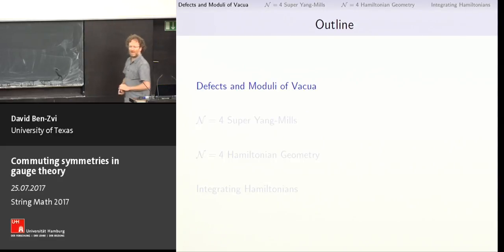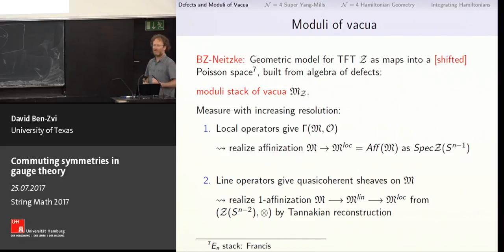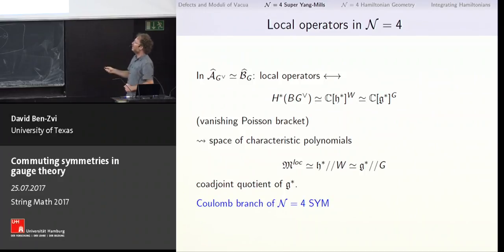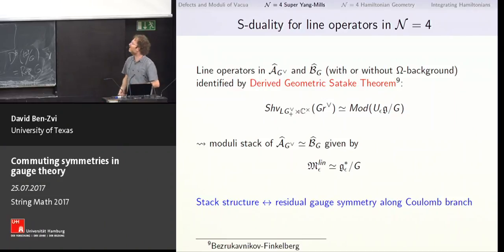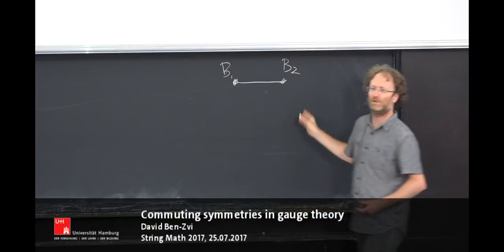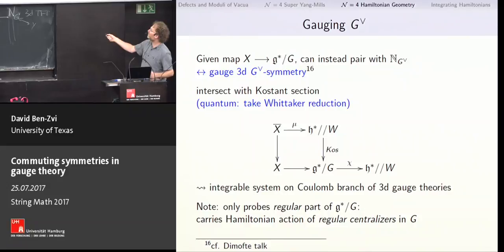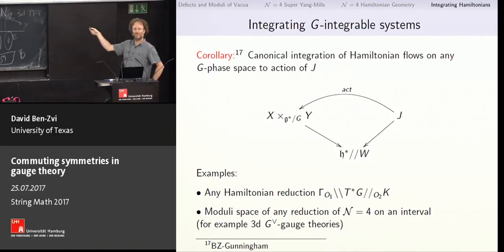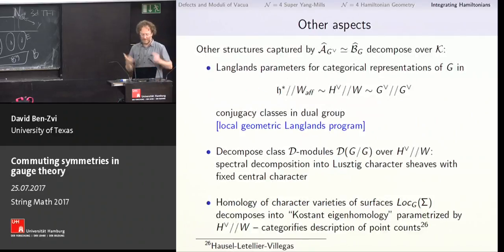David Ben-Zvi - Commuting symmetries in gauge theory